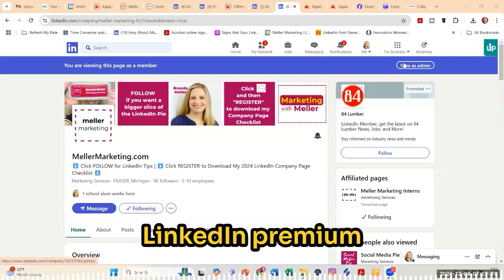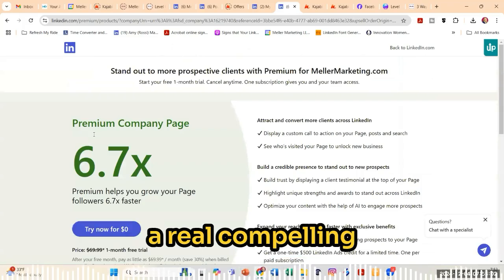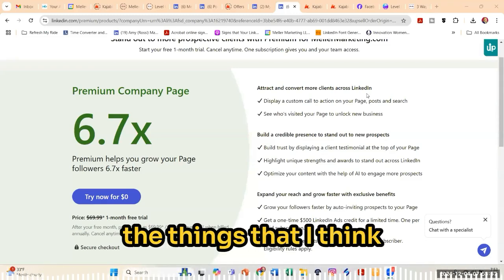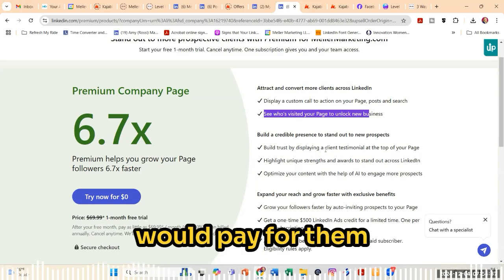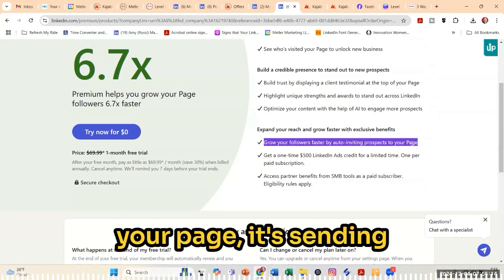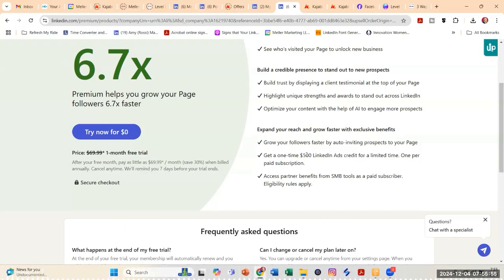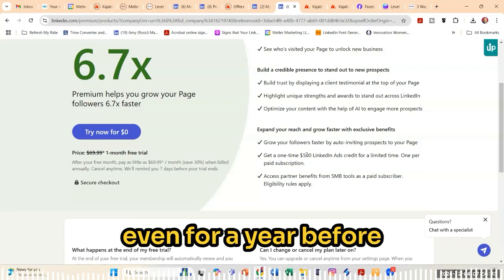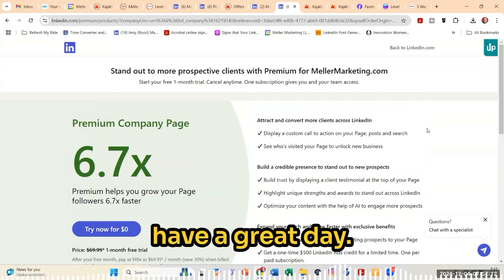How Do You Upgrade to a Premium Company Page on LinkedIn?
Thanks for inviting me to follow your company page, . I've accepted the invite and happy to support your growth. I created a free checklist to provide LinkedIn page admins with guidance on ways to update your LinkedIn Company Page in 2024 and beyond to help support your business goals. Upgrade to a Premium Company Page on LinkedIn?

This video guides viewers on how to check if they have access to LinkedIn's new premium company pages.

It highlights important features such as seeing who visits your page, displaying client testimonials, and using auto-invite to grow followers.

The cost of the premium service and the one-time LinkedIn ad credit offer are discussed.

The script provides an opinion on the ROI of these features, emphasizing that LinkedIn ads may require a higher budget for meaningful returns.

00:00 Introduction to LinkedIn Premium Company Pages
00:15 Navigating to Admin View
00:31 Checking for Premium Page Access
00:44 Evaluating the Cost and ROI
01:12 Key Features of LinkedIn Premium Pages
01:27 Visitor Insights and Lead Generation
02:02 Additional Premium Features
02:26 Auto Invites and Growing Followers
03:13 LinkedIn Ads Credit and Considerations
04:22 Conclusion and Final Thoughts

PS: I created a free checklist to provide LinkedIn page admins with guidance on ways to update your LinkedIn Company Page to help support your business goals.